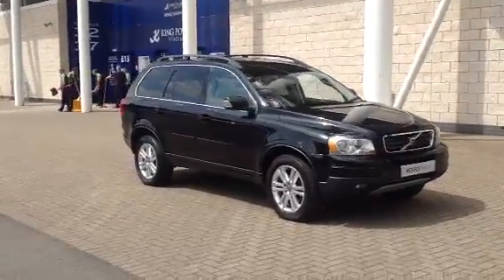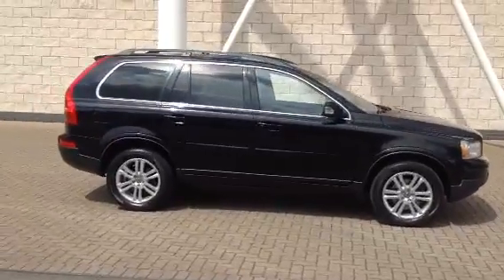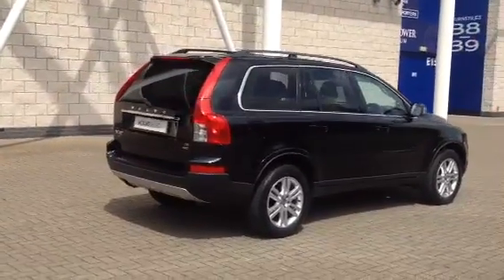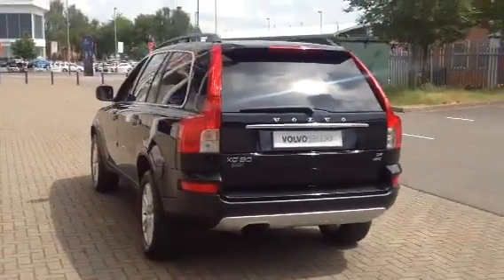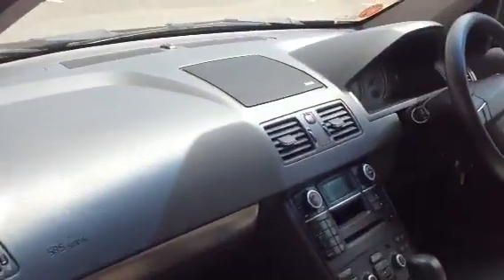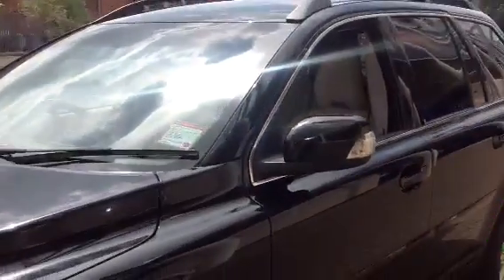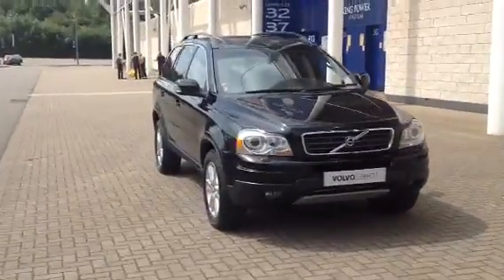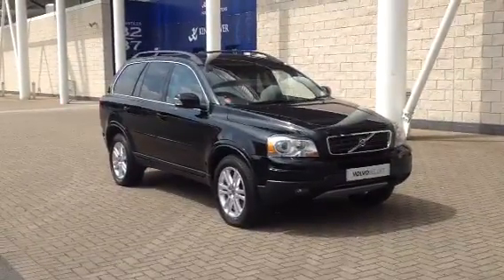Used Volvo XC90 D5 SE Geartronic FL59SSZ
Volvo XC90 SE at Sturgess Volvo